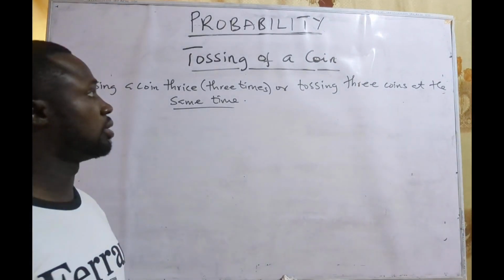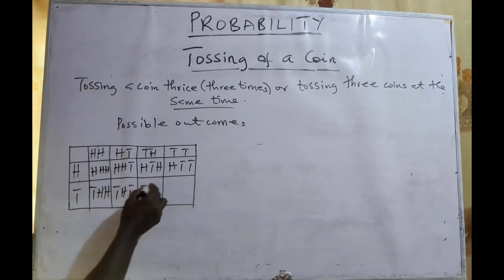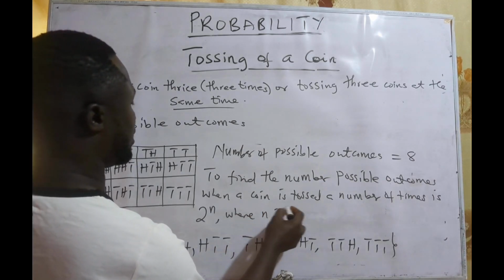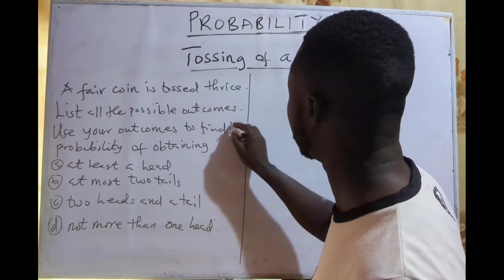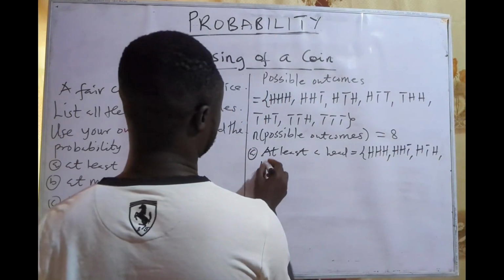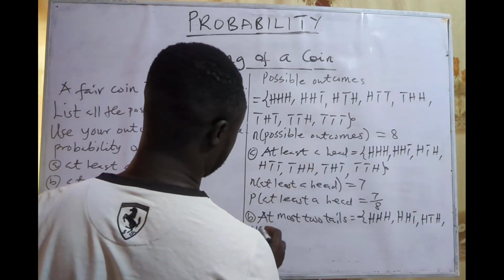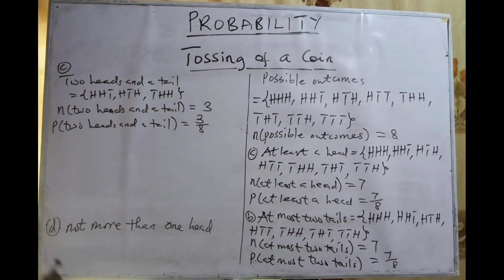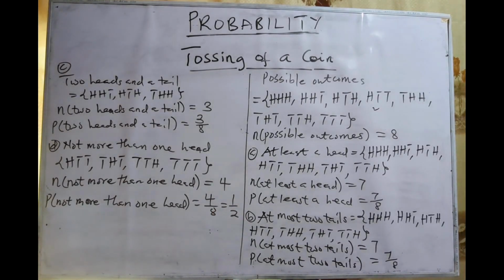Probability (Tossing a coin three times)